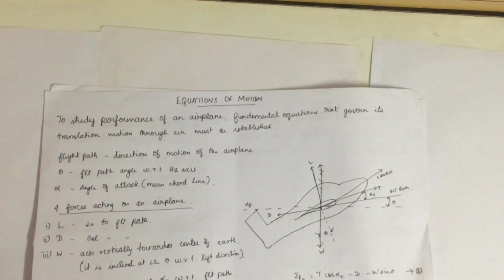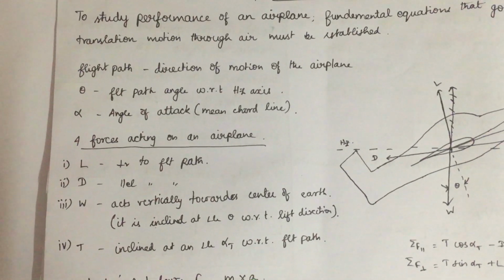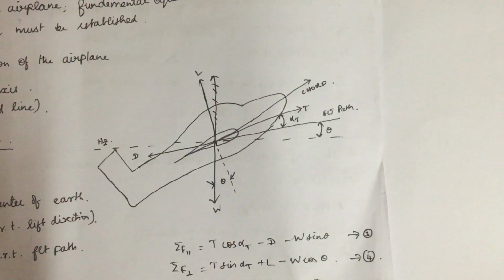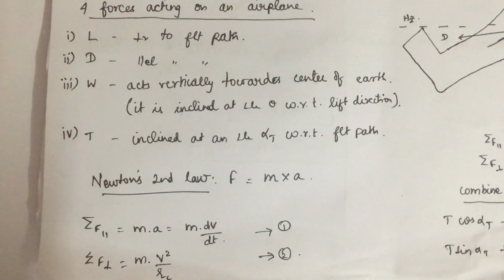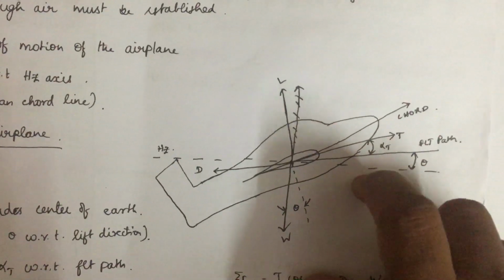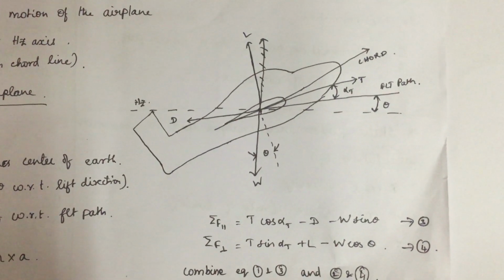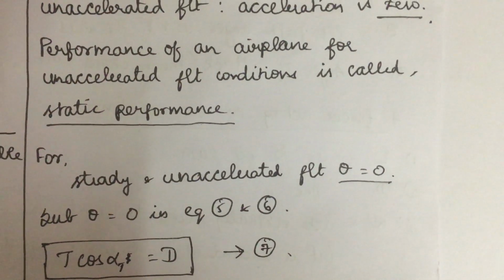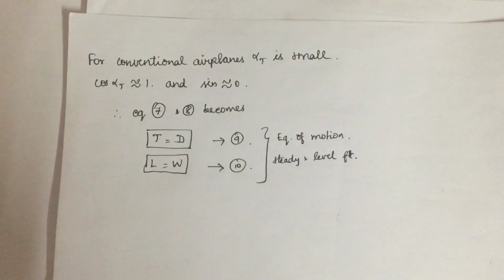Equations of motion for an Aircraft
Introduction to Aerospace
static performance